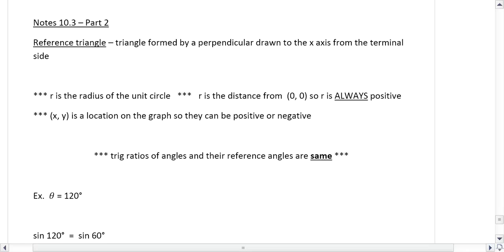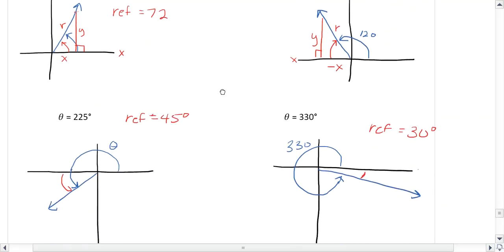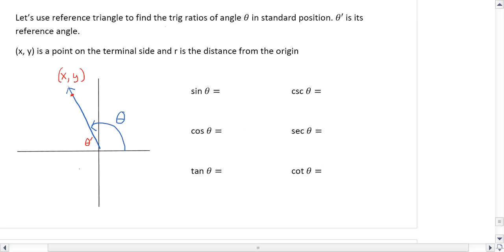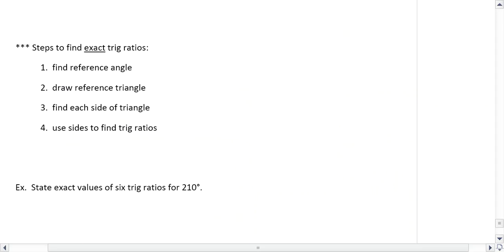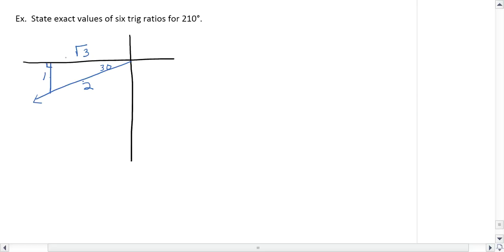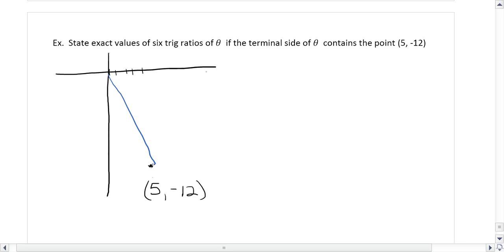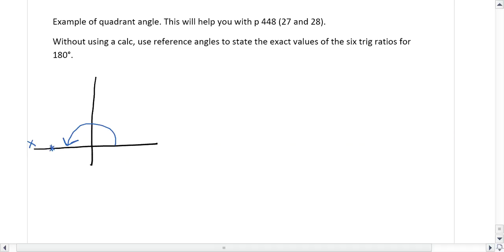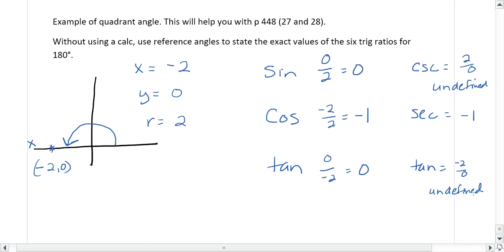Alg 2 - 10.3 Part 2